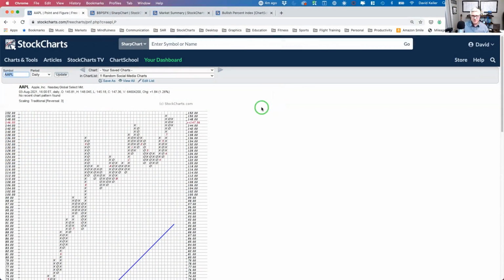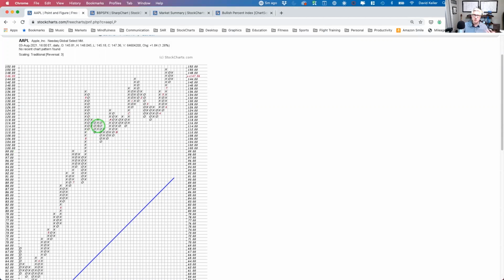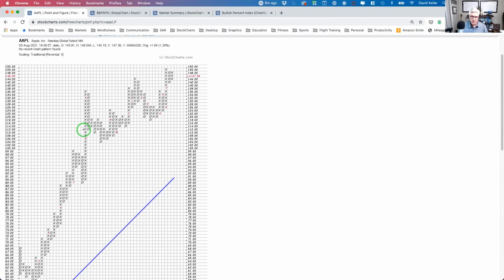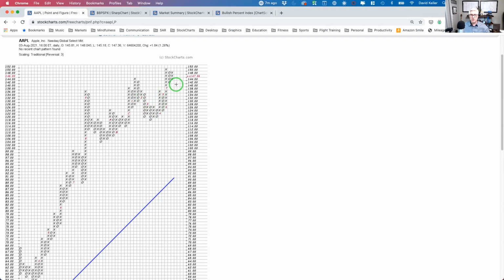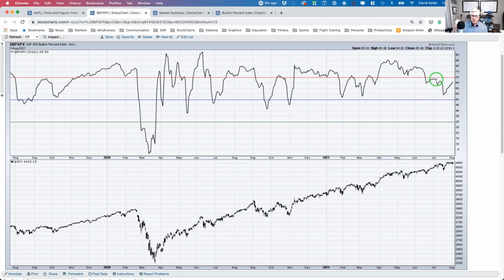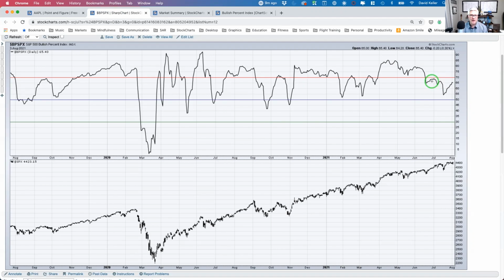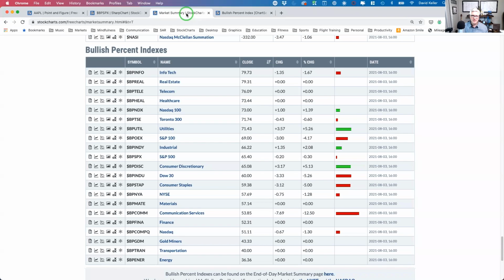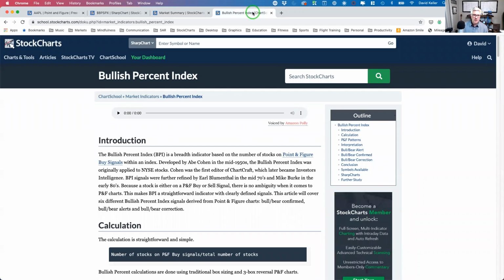What is the Bullish Percent Index?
The Bullish Percent Index is a market breadth indicator based on point & figure charts. Here we'll provide a quick primer on point & figure charts, and discuss what the weakening Bullish Percent Index suggests about deteriorating conditions for the S&P 500 index.